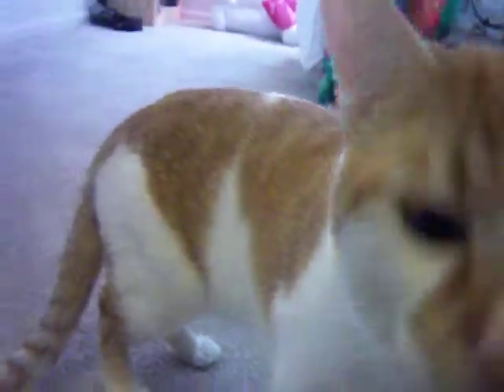MY NEWBORN KITTENS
CUTE HUH?